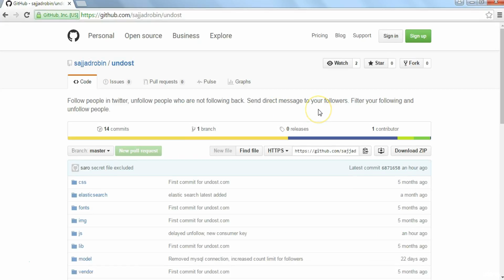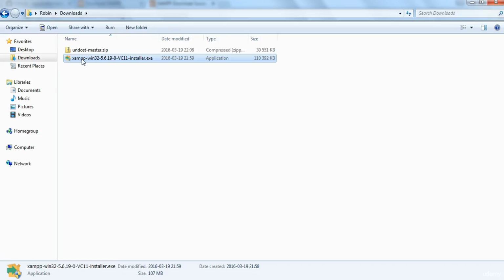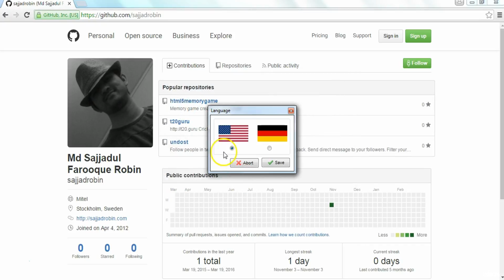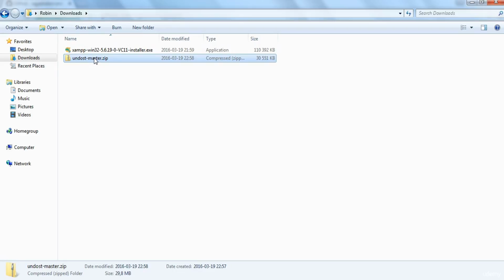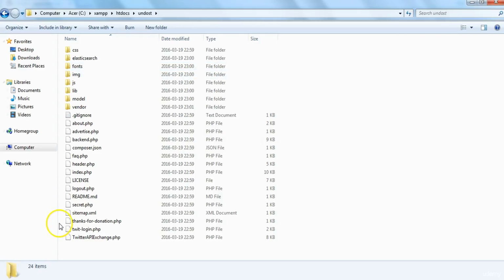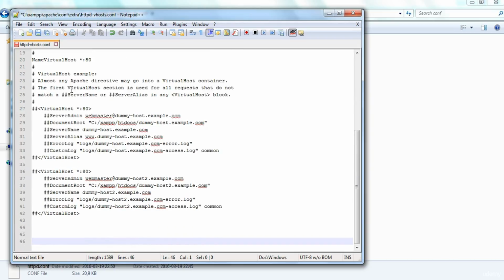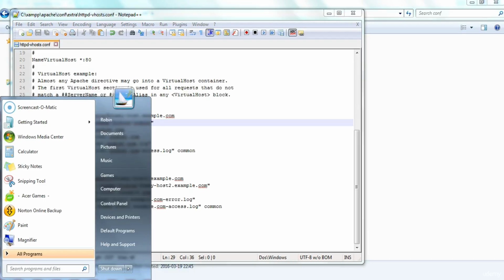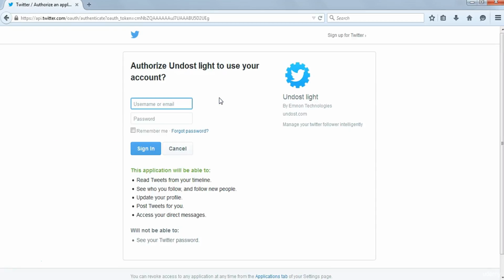9. How to install xampp and setup virtual host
9. How to install xampp and setup virtual host  - Increase Twitter Followers 2017